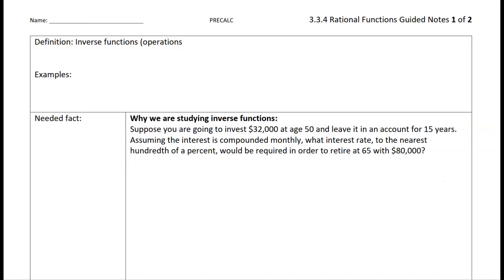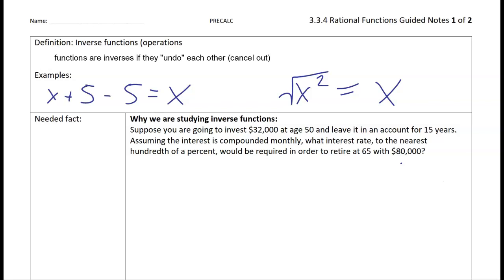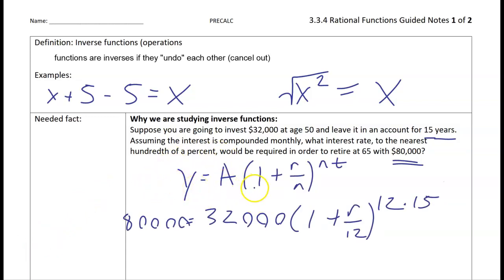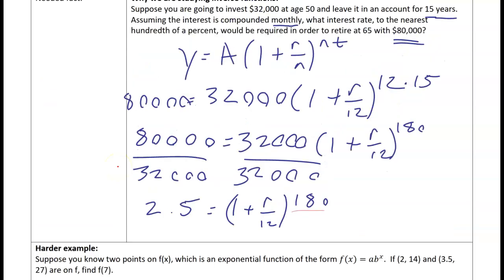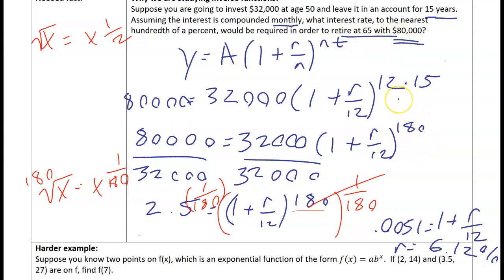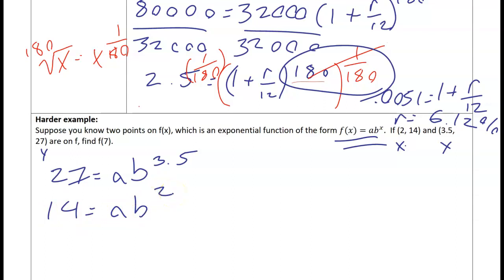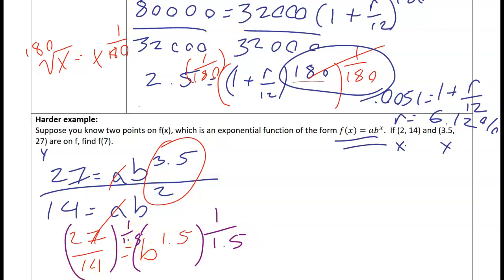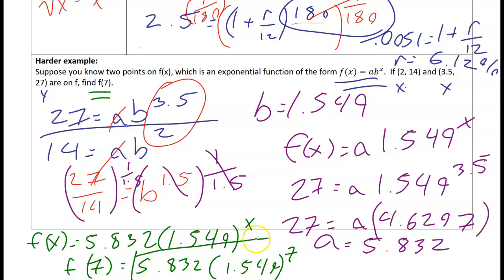PC 3.4.1 Rational Exponents